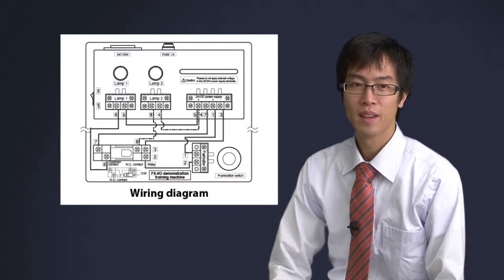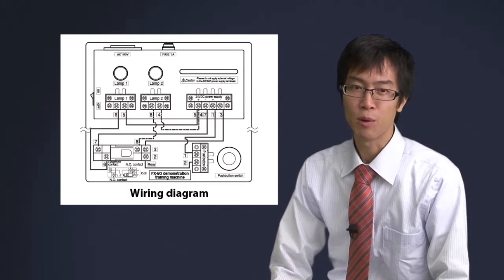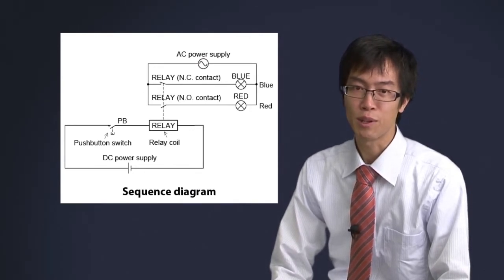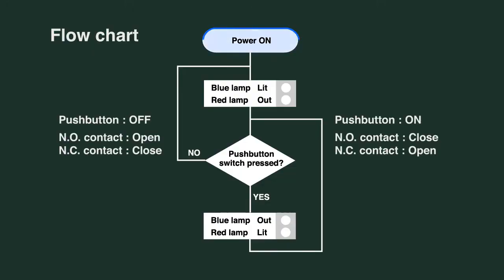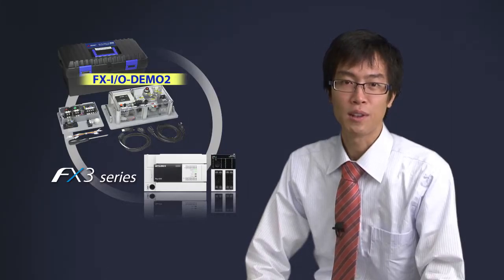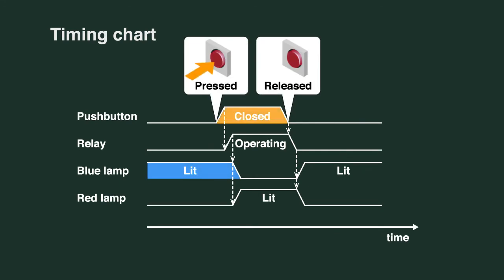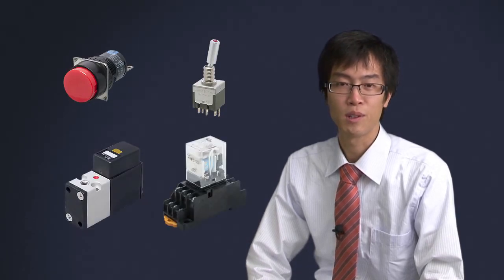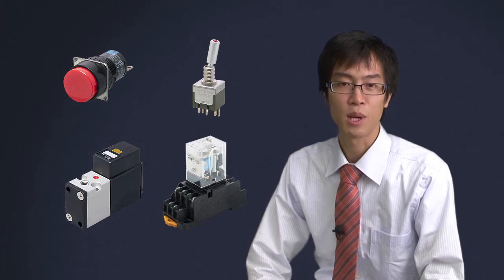PLC Training 5 - Sequence Diagrams and Wiring Diagrams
In this video, you will learn the introduction to sequence diagrams and wiring diagrams in PLC.